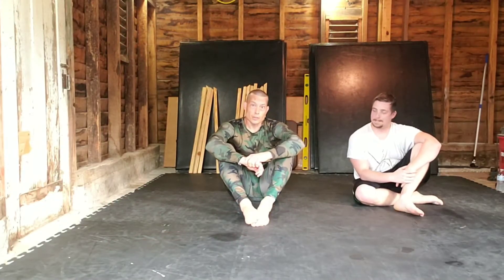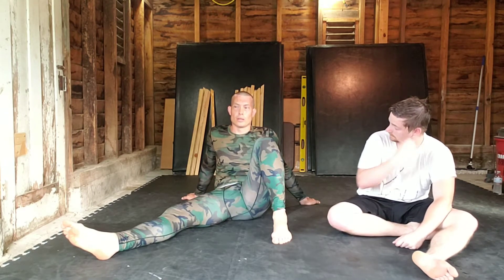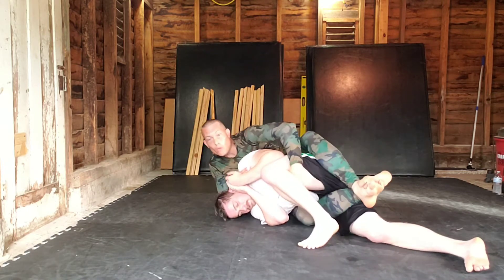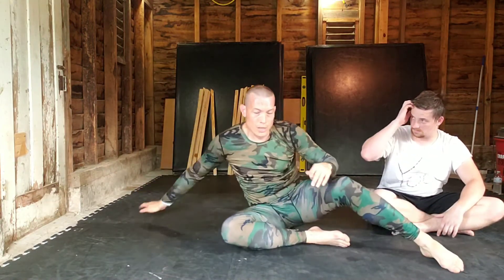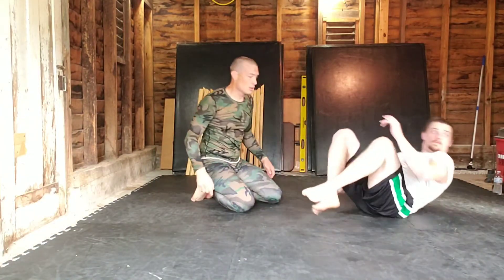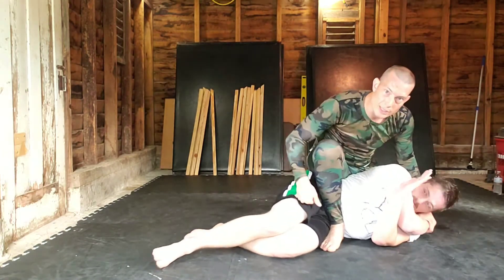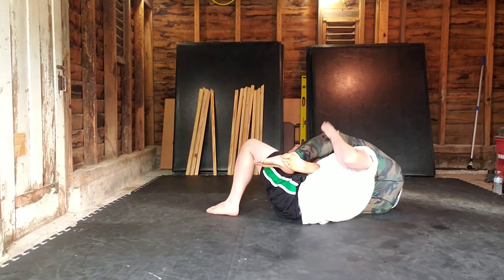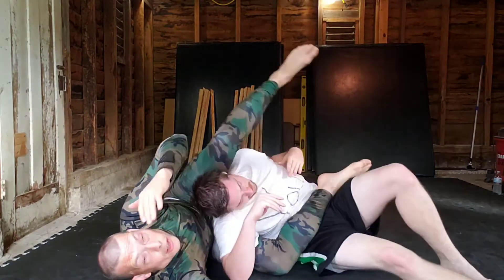The Ham Stretcher! Leg lock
In this video I showed three different ways to enter the ham stretcher leglock. Very similar to a knee bar but initially attacks the hamstring very violently.